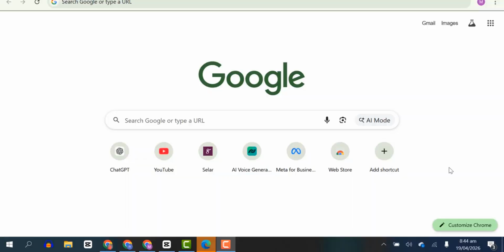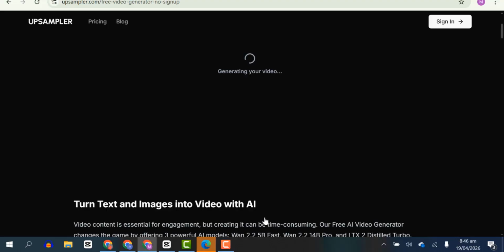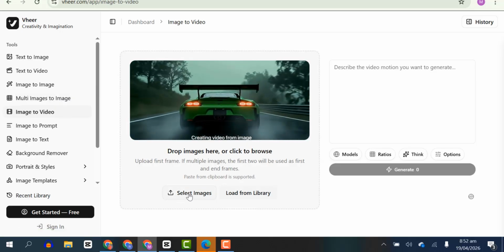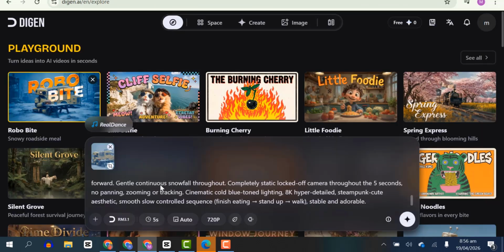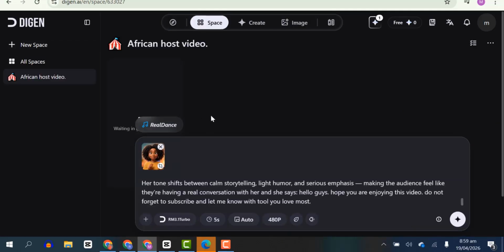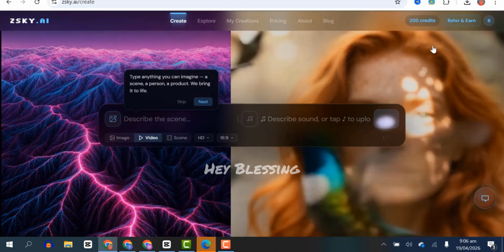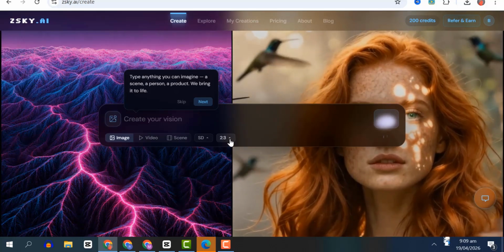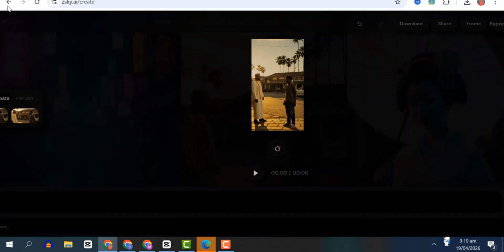I Found 5 FREE AI Video Generators Nobody Is Talking About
🔥 FREE AI Video Generators are getting harder to find... but I discovered some incredible tools that still let you create stunning AI videos without paying a dime!

In this video, you'll discover how to create cinematic AI videos from simple text prompts using powerful free AI video generators. I'll show you step-by-step how to generate high-quality scenes, realistic characters, epic landscapes, and viral-worthy clips—all without expensive software or editing experience.

 you'll learn:
✅ The best FREE AI video generators in 2026
✅ How to create cinematic videos from text prompts
✅ How to use 5 free tools for AI video generation
✅ Prompt tips for getting better AI video results
✅ How to create realistic characters and stunning scenes
✅ The secret to generating high-quality AI videos for free

Whether you're a content creator, filmmaker, YouTuber, or just curious about AI, these tools will completely change how you create videos.

Watch until the end because some of these FREE AI video tools are so powerful, you'll wonder why nobody is talking about them!